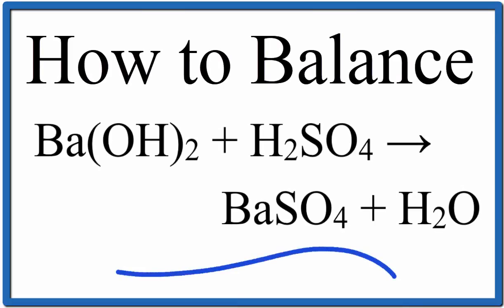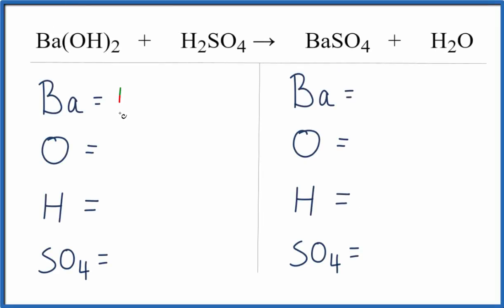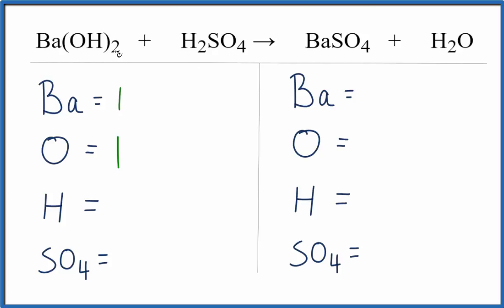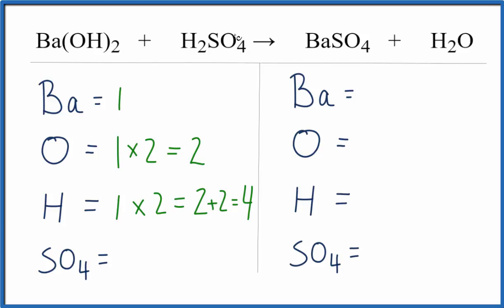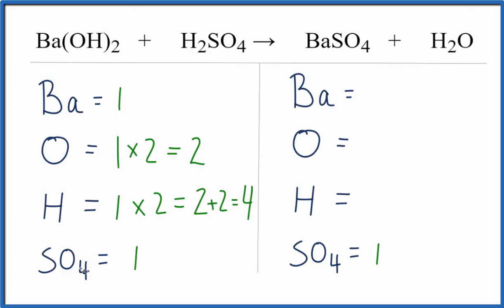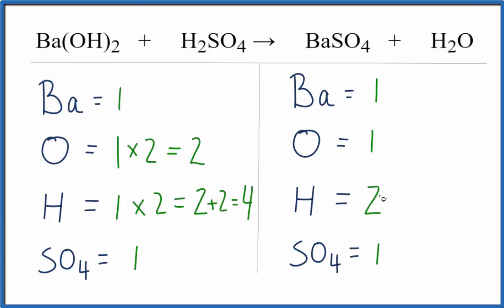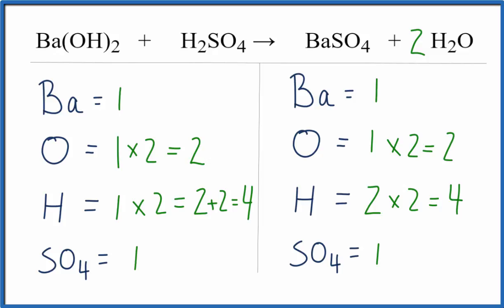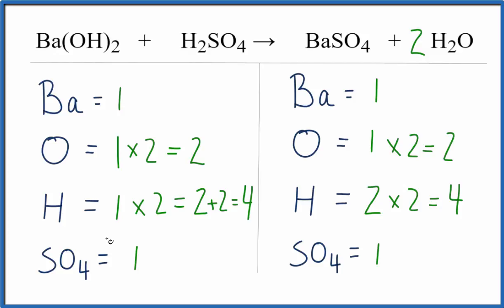How to Balance Ba(OH)2 + H2SO4 = BaSO4 + H2O (Barium Hydroxide plus Sulfuric Acid)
In this video we'll balance the equation Ba(OH)2 + H2SO4 = BaSO4 + H2O and provide the correct coefficients for each compound.

To balance Ba(OH)2 + H2SO4 = BaSO4 + H2O you'll need to be sure to count all of atoms on each side of the chemical equation.